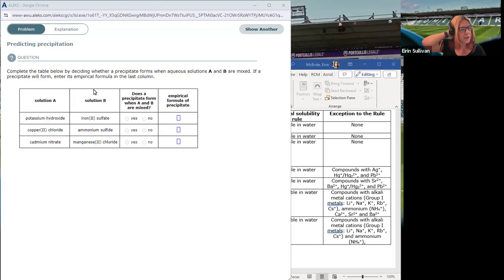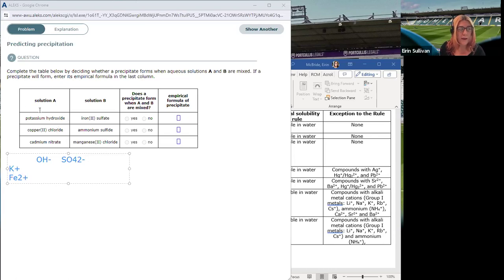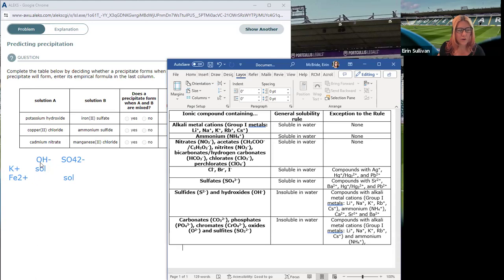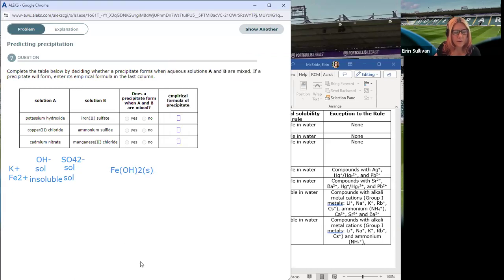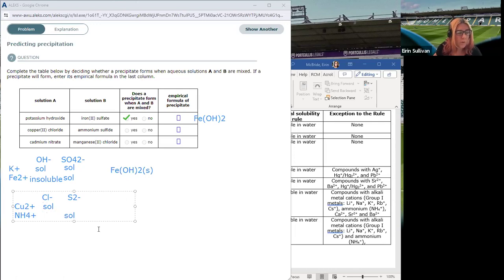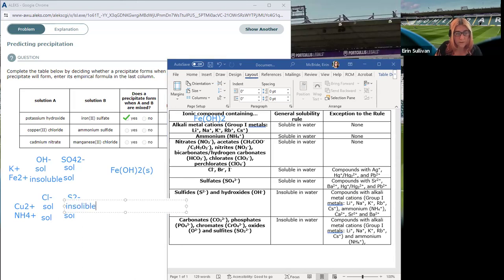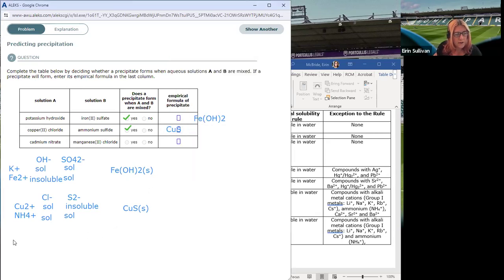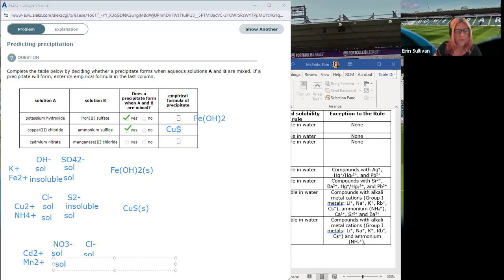Predicting Precipitation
Worked examples of how to approach the ALEKS Goal Topic "Predicting Precipitation".